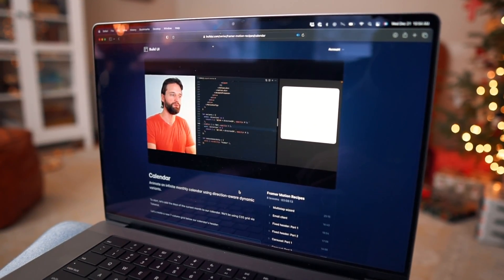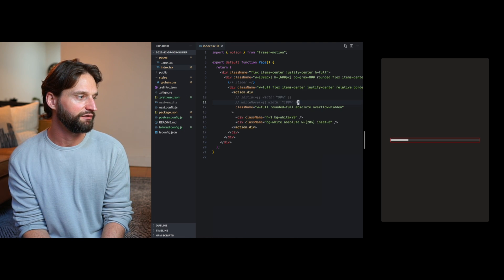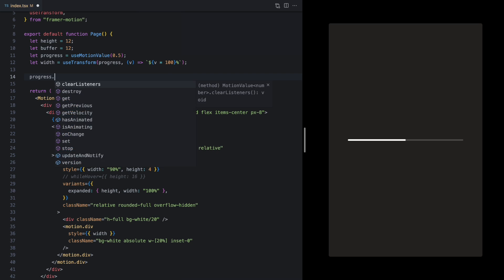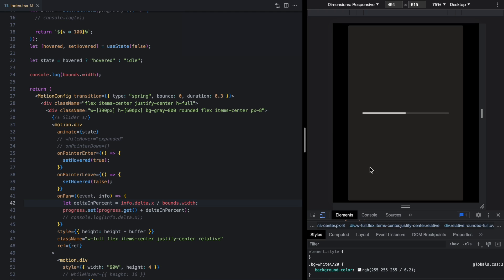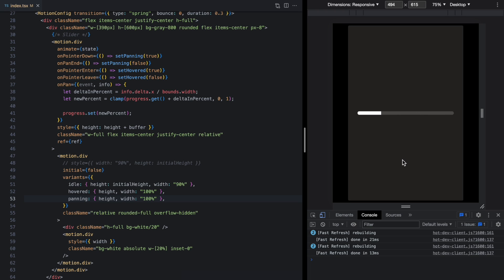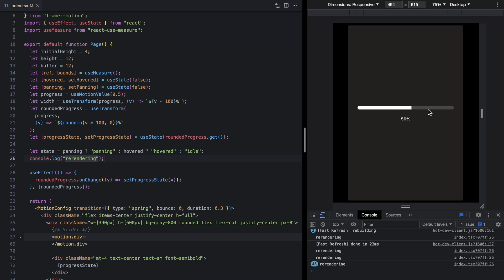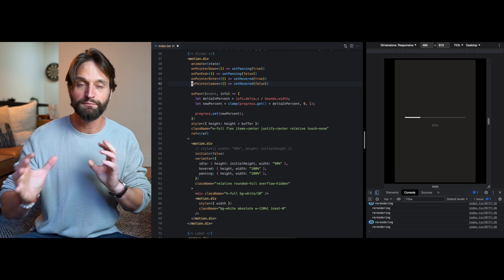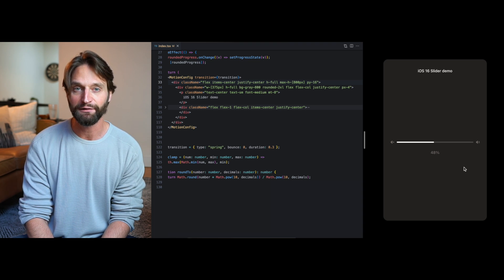Building the slider from iOS 16 with Framer Motion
The pan gesture makes it happen! Here's the code

- 0:00 – Intro
- 1:08 – Static slider
- 3:22 – Basic animation
- 5:28 – Delta in pixels from pan
- 7:03 – Pixels to percent
- 8:30 – Extracting the value to React
- 11:50 – Sibling animation
- 14:04 – Final demo